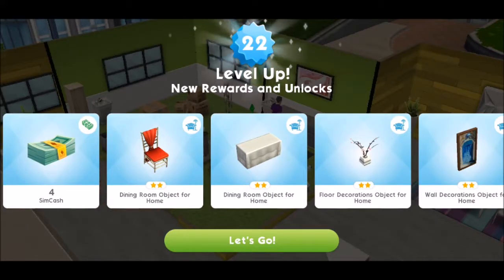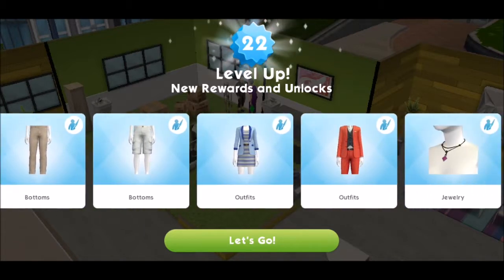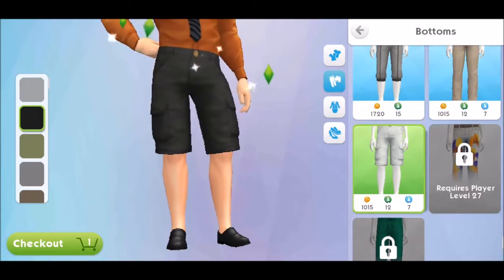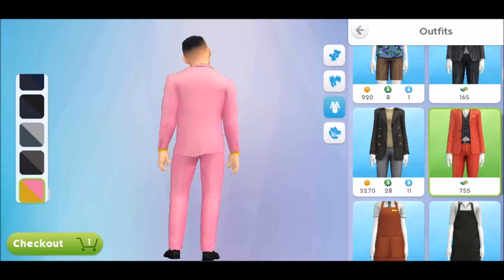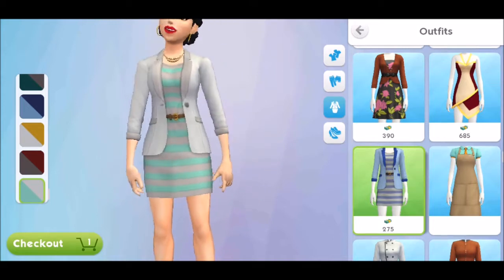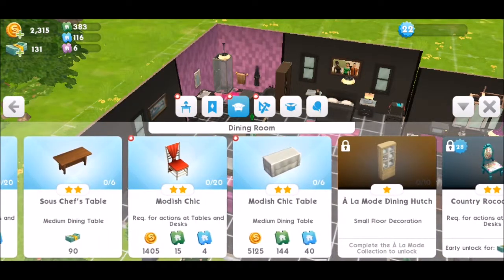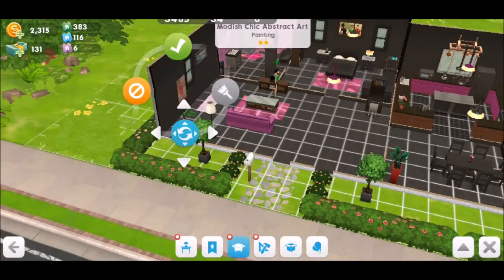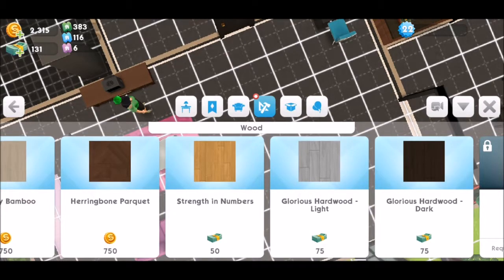The Sims Mobile: Level 22 Review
Another day, another level! Coming soon by popular request: My Power Levelling Tutorial!